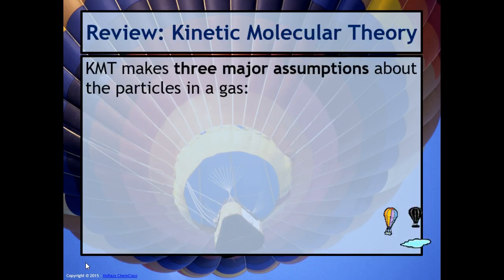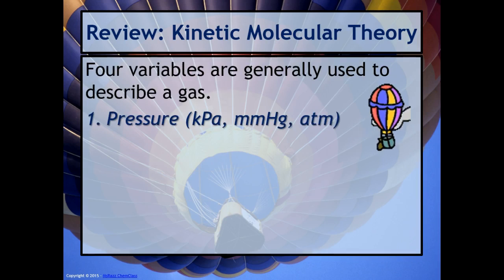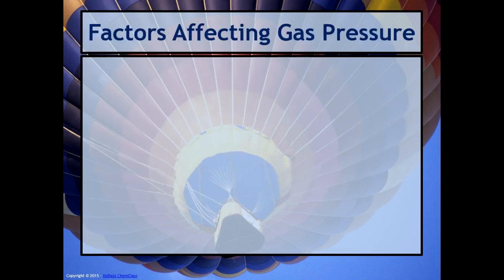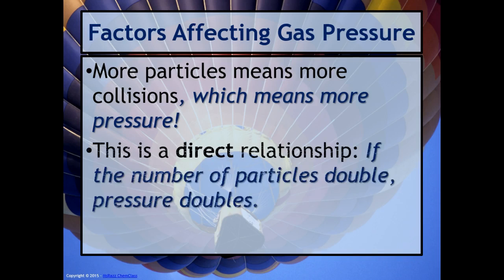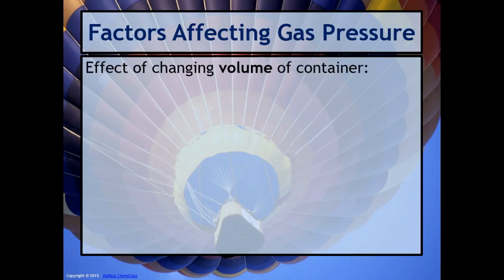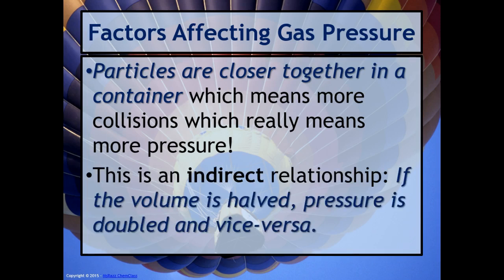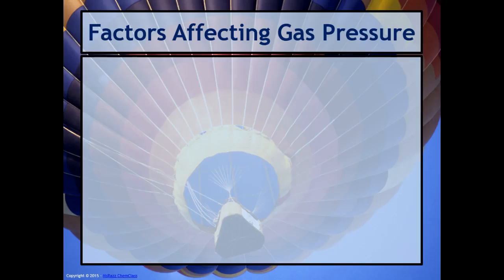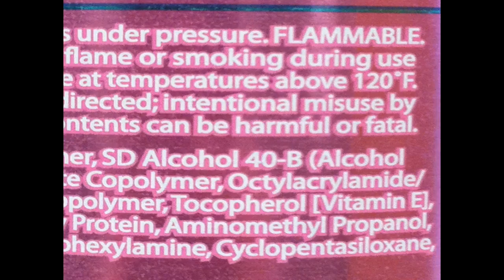13.2 Intro to gas laws